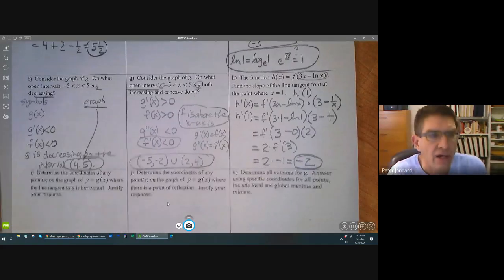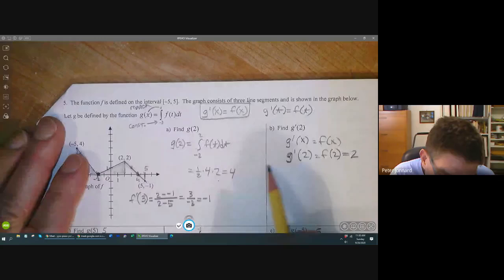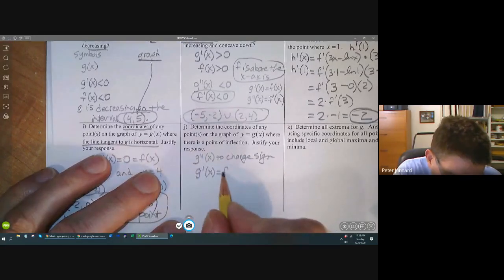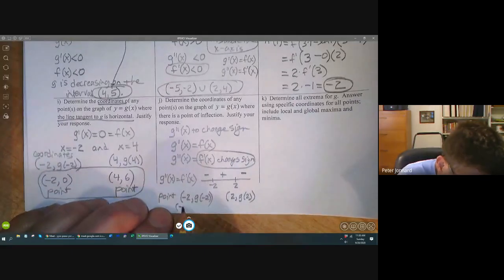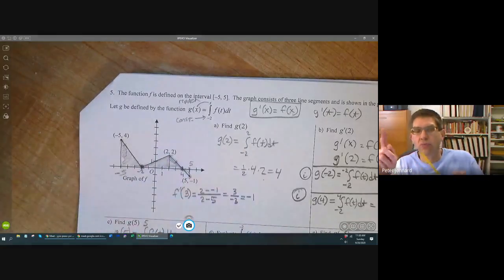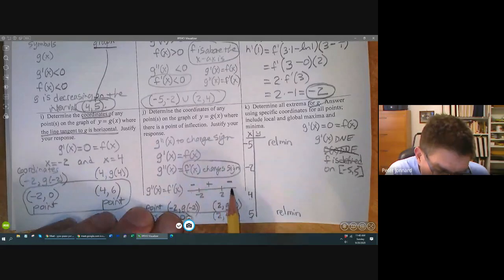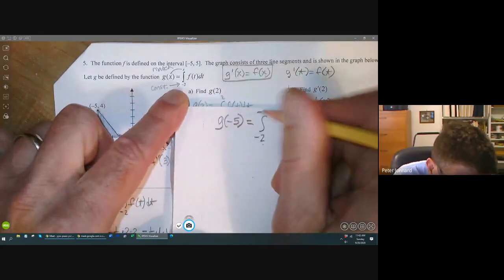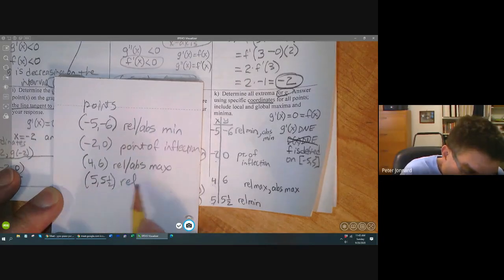5.4.1.v.6 Fundamental Theorem of Calculus Day 1 Video 6 of 6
This is the sixth of 6 videos for section 5.4 (Day 1) of the textbook Calculus: Graphical, Numerical, Algebraic by Finney, Demana, Waits, and Kennedy.  It's intended to help students with AP Calculus BC.